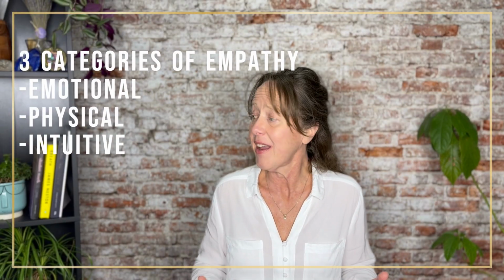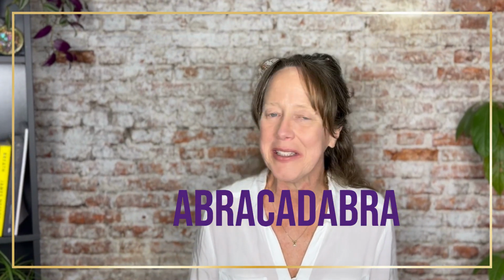A Quickie on the Foundation of Your Psychic Powers.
A  simple breakdown of your psychic powers into 3 basic categories. More to come on the magical category of intuititve. There are many types of the intuitive.